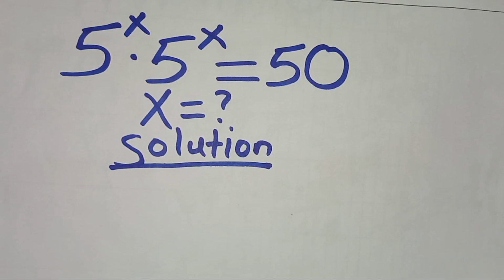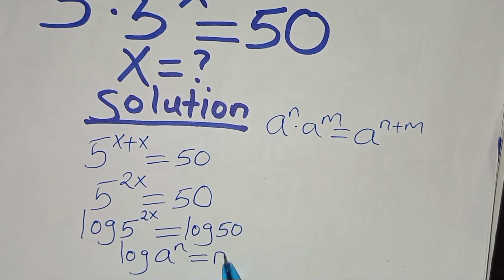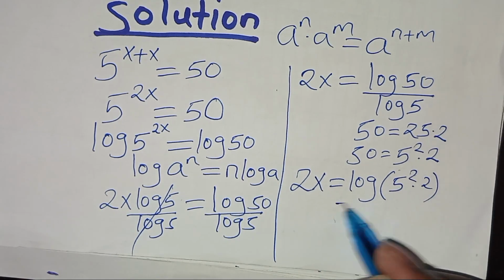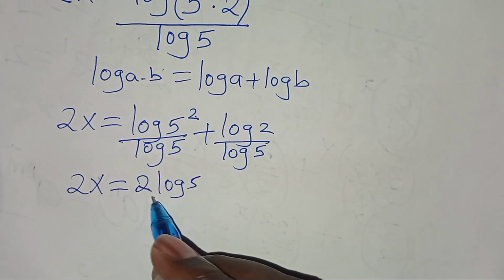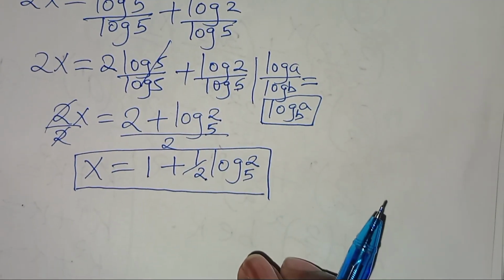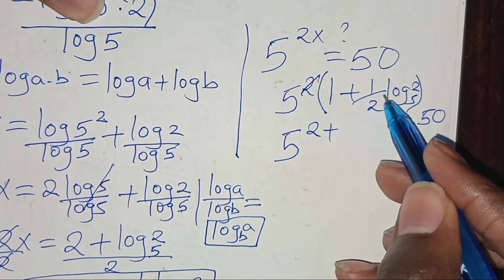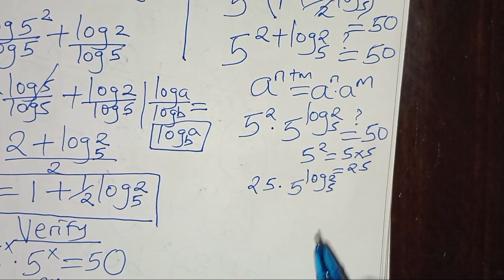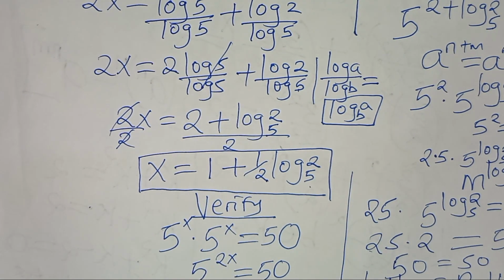Japanese | Can you solve this?| Math Olympiad